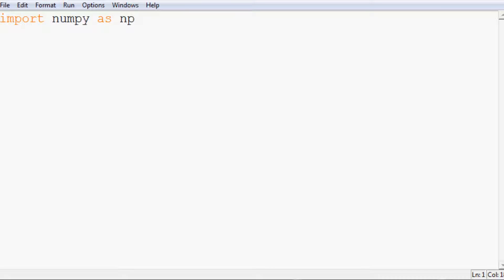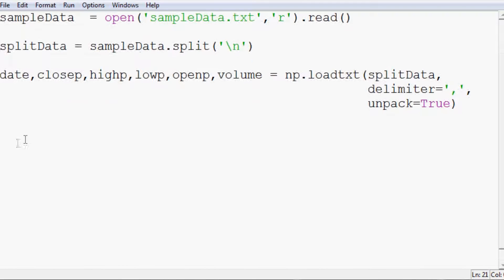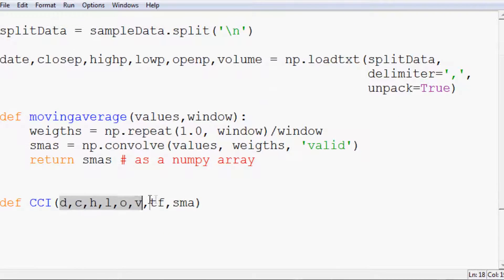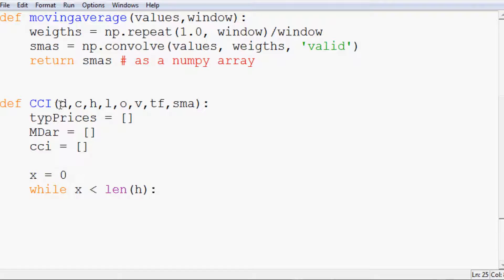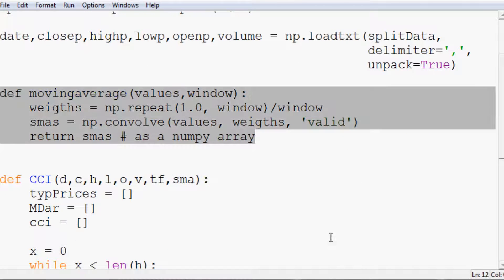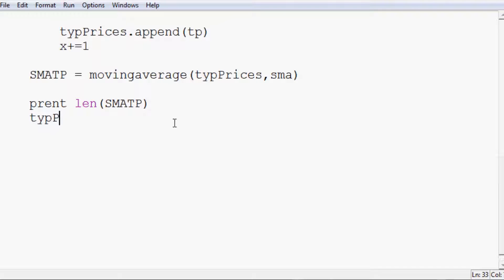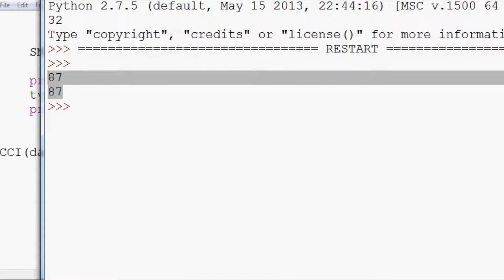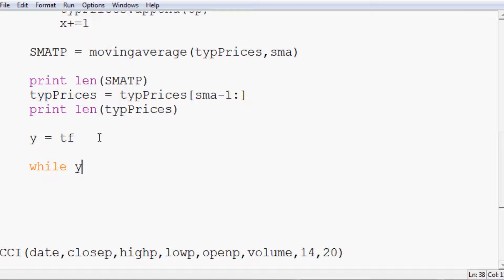How to program the Commodity Channel Index (CCI) in Python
This tutorial video covers how to program the Commodity Channel Index (CCI) in Python.

Sentdex.com
Facebook.com/sentdex
Twitter.com/sentdex